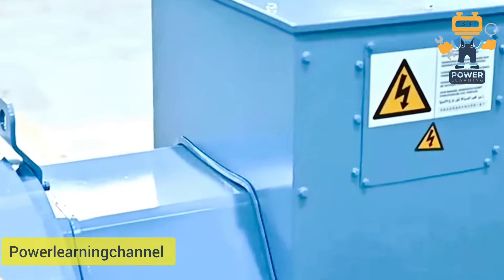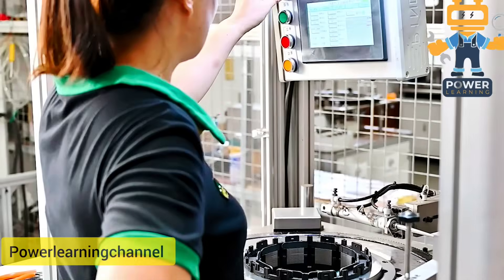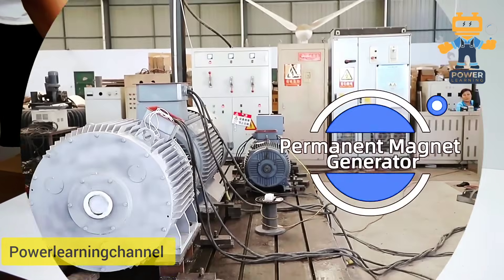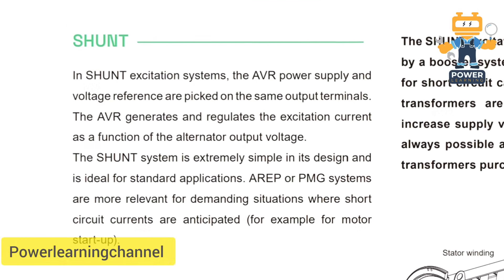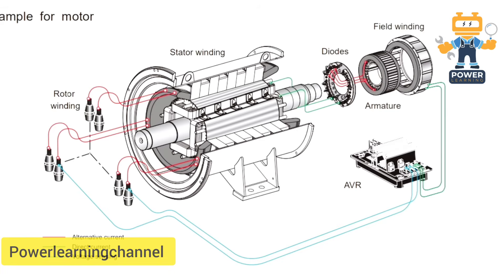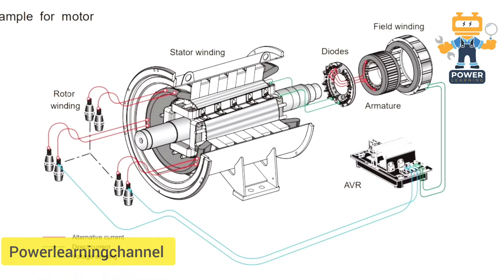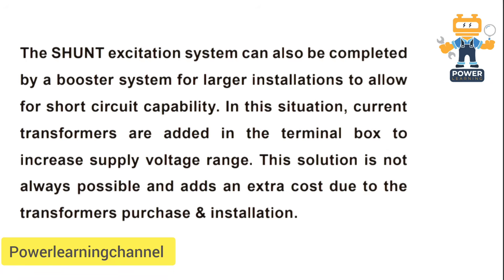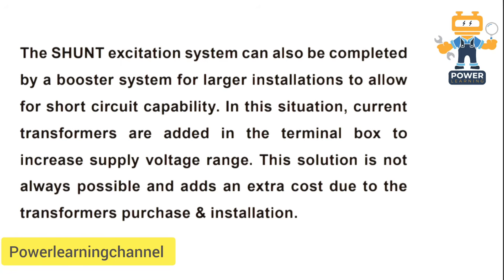Generator Alternator Excitation System Explained: PMG, AREP & Shunt (3-Phase Excitation Types)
PowerLearning Presents: SHUNT Excitation System Explained — Simple, Smart or Risky?

In this video, we dive deep into the SHUNT excitation system used in generators.
You’ll learn how it works, where it performs well, and when it’s not the right choice — especially in demanding conditions like motor start-up and short circuits.

We’ll also compare it with AREP and PMG systems, and explore booster options for SHUNT to enhance performance.
If you’re into electrical engineering, generators, or power systems — this video is packed with value!

Timestamps:
00:00 - PowerLearning Intro
00:20 - What is SHUNT Excitation?
01:10 - How SHUNT AVR Works
02:00 - Where SHUNT is Best
02:45 - Limitations & Risks
03:30 - AREP & PMG Comparison
04:30 - Booster System for SHUNT
05:20 - Final Verdict
06:00 - Outro & Subscribe